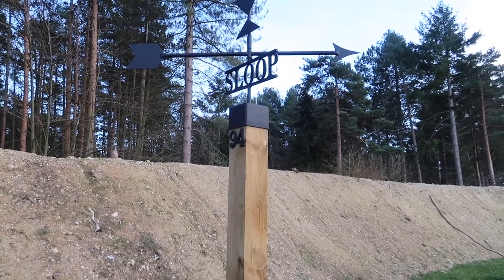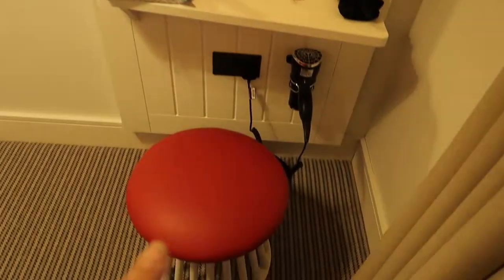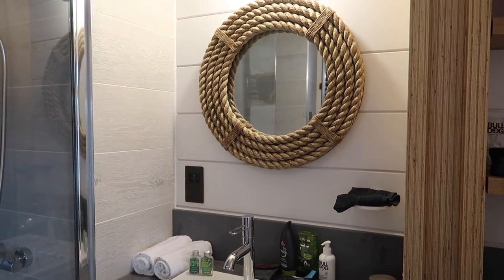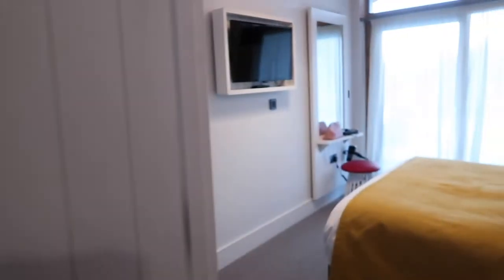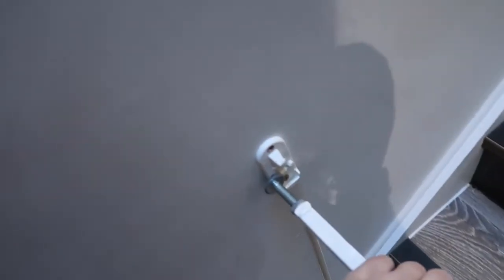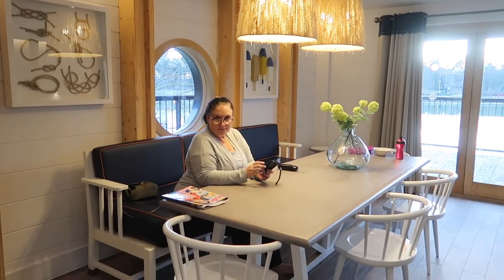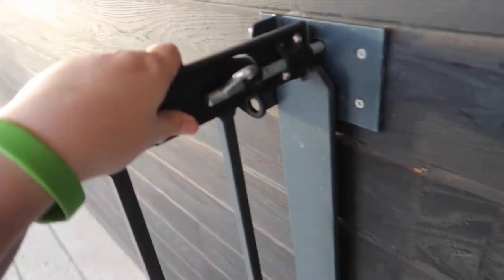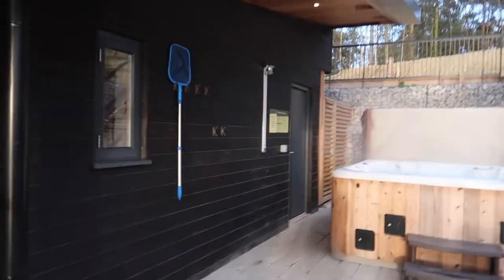Centerparcs Elveden Forest Waterside Lodge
We recently stayed in a Waterside Lodge at Centerparcs Elveden Forest which comes with a hot tub, deck overlooking the main lake and 3 beautiful nautical themed bedrooms.

Like Centerparcs? Want to learn more about Centerparcs? Check out some of my videos and blog posts: